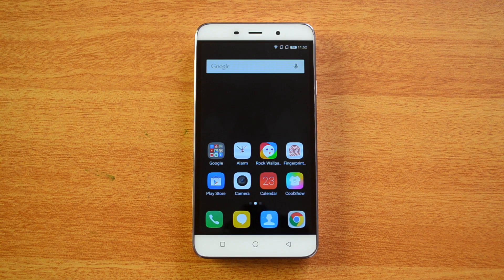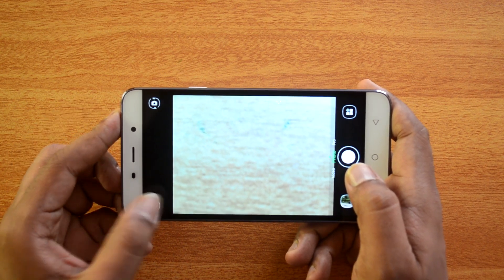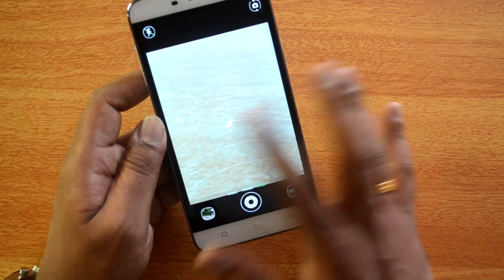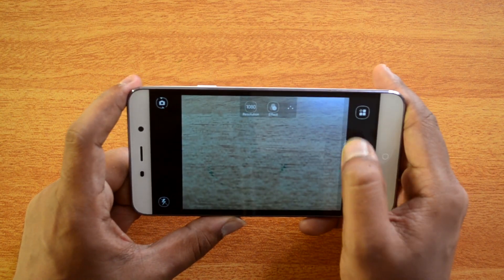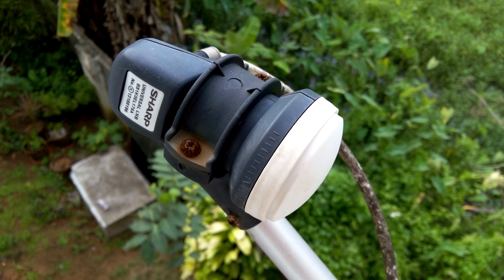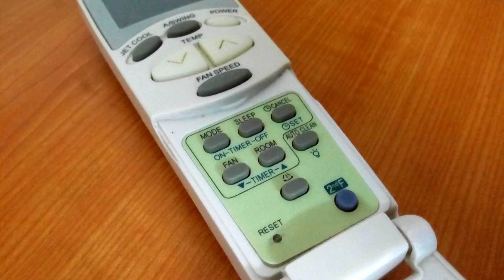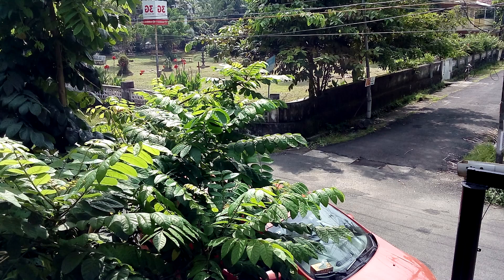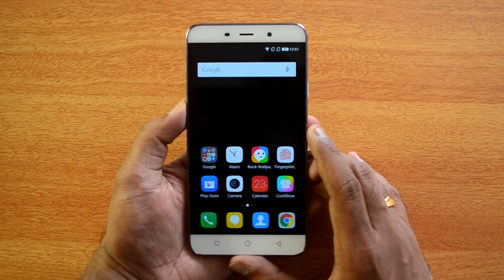Coolpad Note 3 Camera Review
Coolpad Note 3  comes with a 13MP rear camera and a 5MP front camera for selfies. Here is the detailed review fo the camera on Coolpad Note 3 along with photo and video samples.